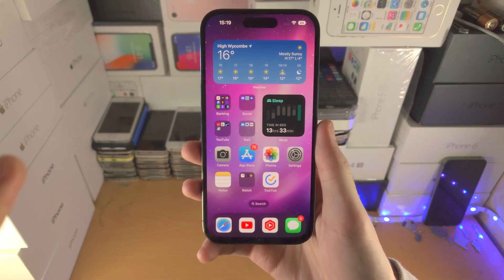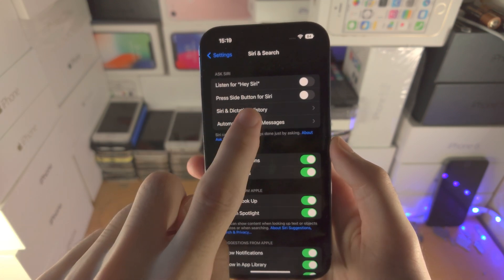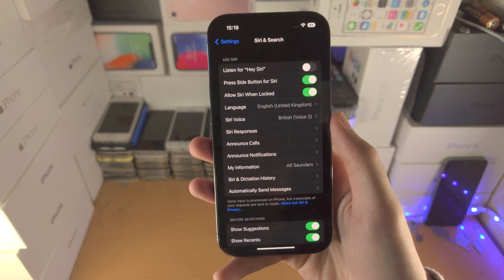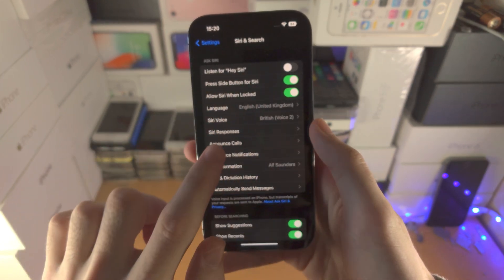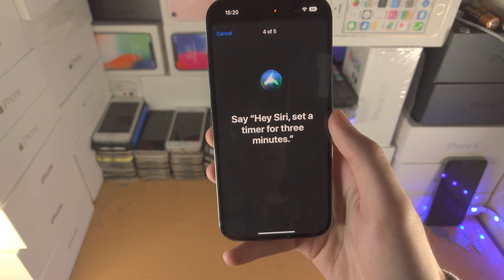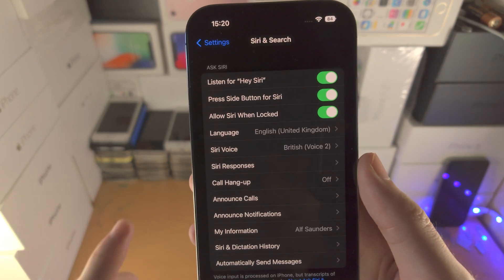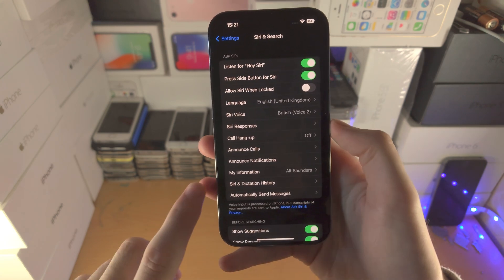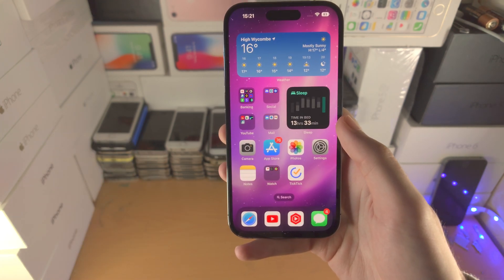How To Enable Siri on iPhone 14 Pro!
iPhone 14 Pro siri settings | how to enable Siri and setup hey siri in iPhone 14 Pro! Do you own an iPhone 14 Pro and want to enable Siri? If so, this video is for you! I will teach you how to enable siri on iPhone 14 Pro in this tutorial. By the end of this guide, you will have turned on the siri feature in iPhone 14 Pro, and learn how to setup hey siri as well.